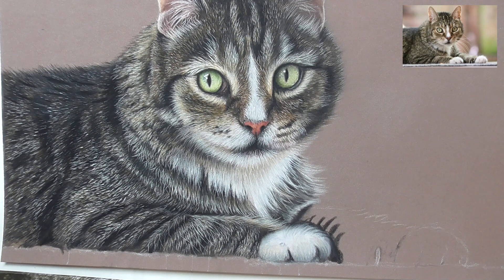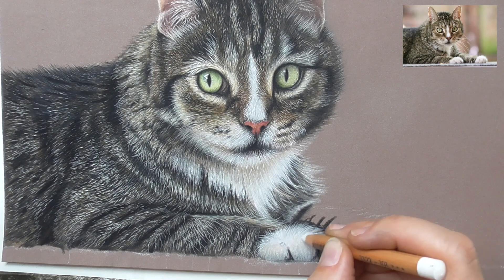Tips for Drawing a Paw of a Tabby Cat with pastel pencils- Sabine Lackner Fine Art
ANIMAL ART CLUB, my membership is a place where artists come together and draw realistic animal portraits with pastels - full drawing lessons, focus tutorials, backgrounds and more….

In this video I show you step-by step, how to draw paw of a Tabby Cat with pastel pencils. The entire drawing lessons is inside of my drawing membership Animal Art Club.

FREEBIES!

➡️ ANIMAL ART CLUB - my online drawing school, where I teach how to draw animals with pastels: JOIN THE WAITLIST